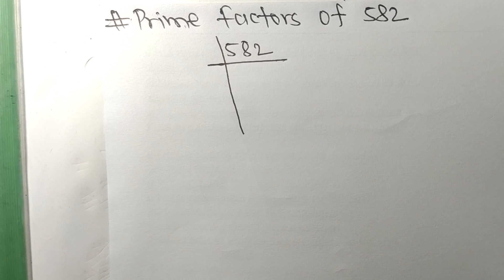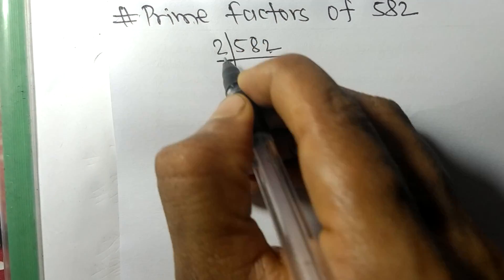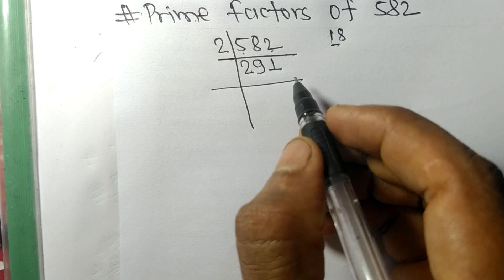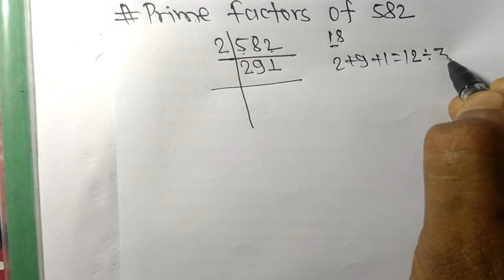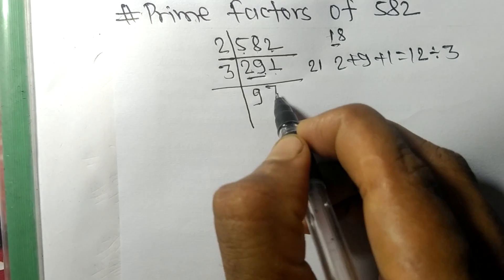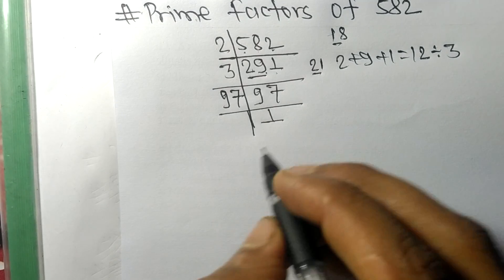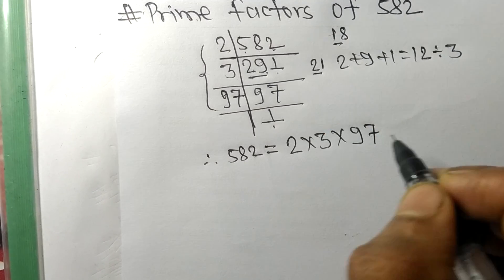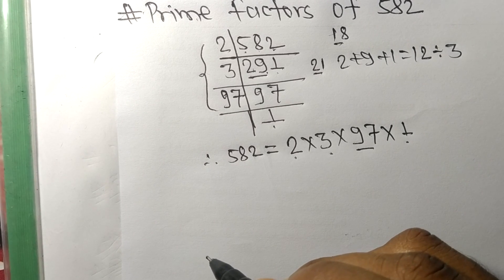Prime factors of 582